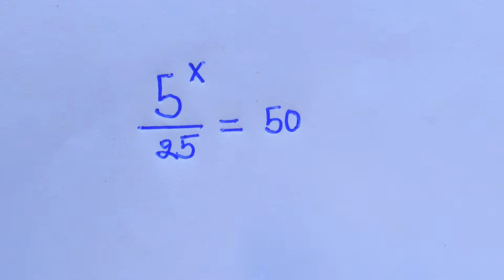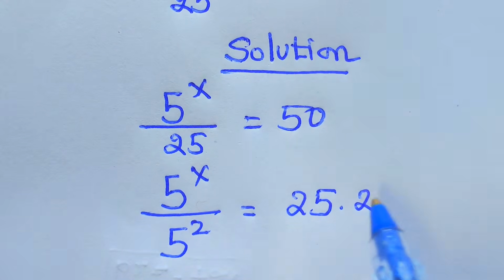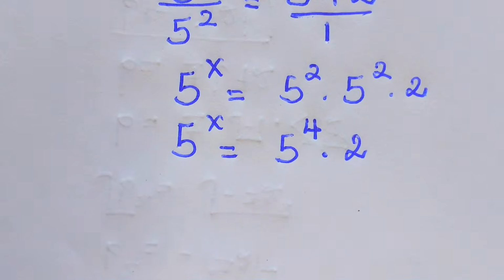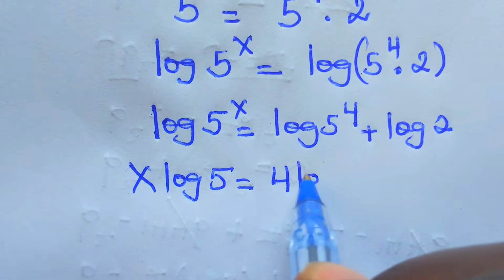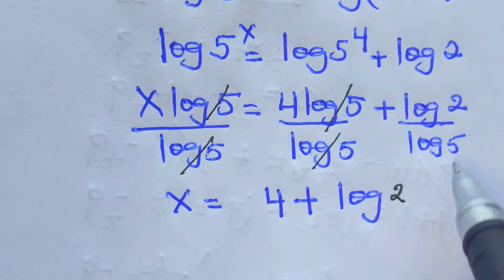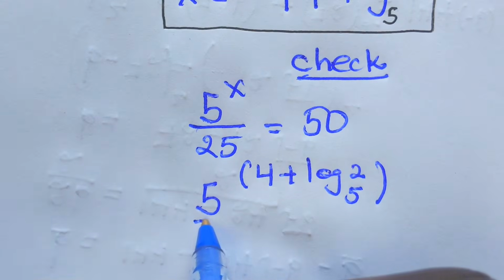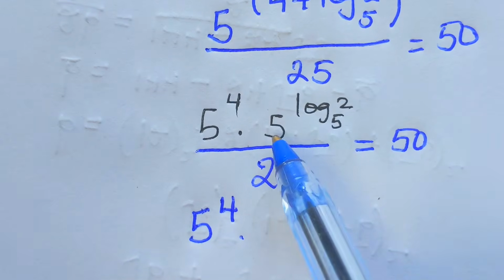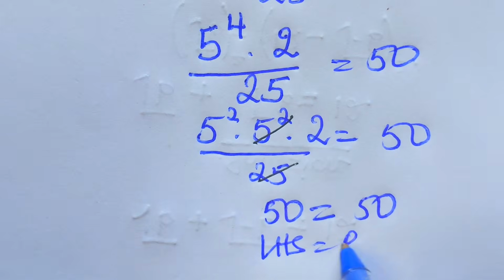Germany | Maths Olympiad | Can You Solve this?